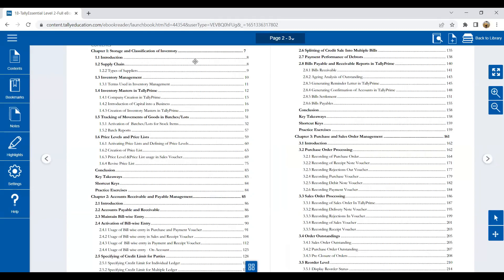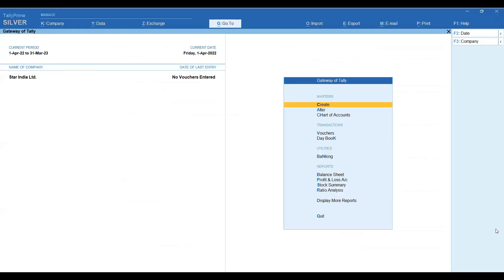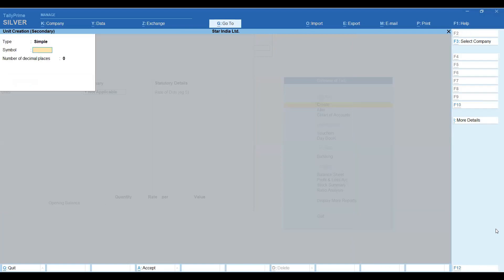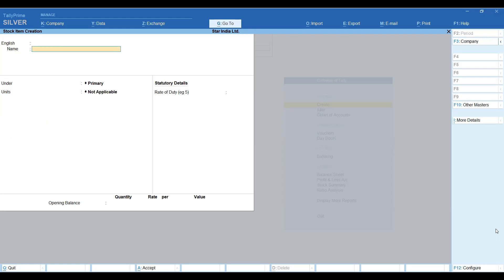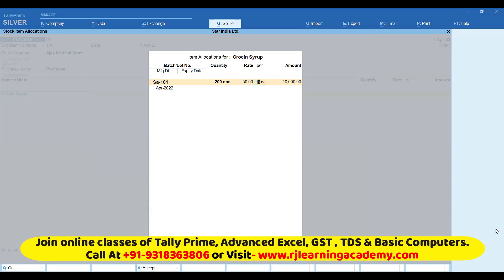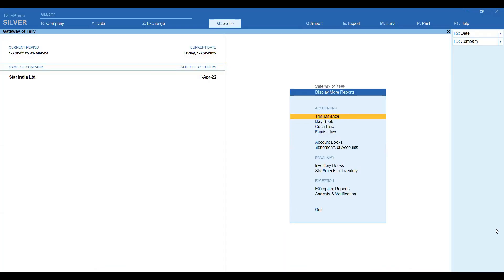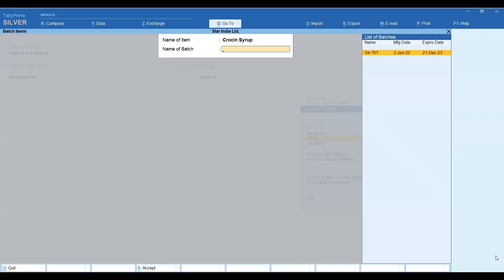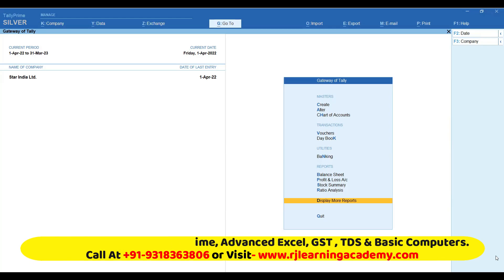Batch/lot wise report in Tally Prime ||Maintain Expiry Dates for item||Tally essential level-2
Tally Online Class presents RJ Learning Academy: Online Learning Platform to enhance your Accounting and Computer Skills.

You can upgrade your skills by attending our special online lectures/classes via Zoom Software.

Online classes are available for below the courses:
➮ Tally Prime
➮ GST
➮ TDS
➮ Advanced excel
➮ QuickBooks